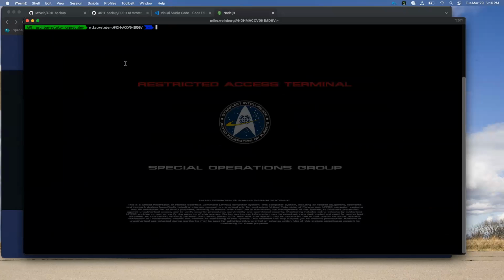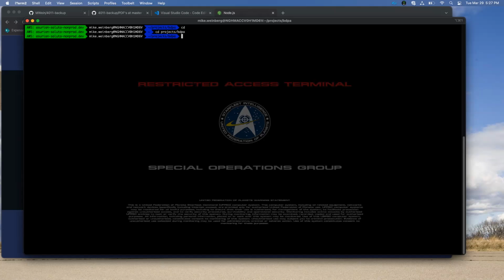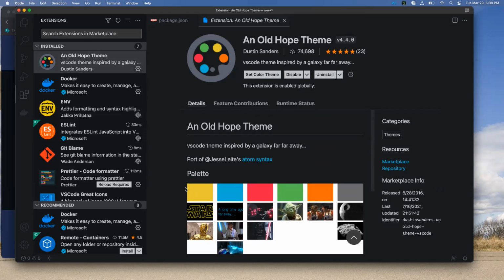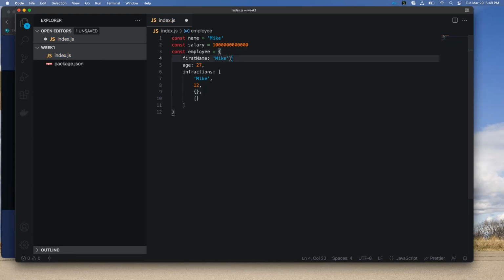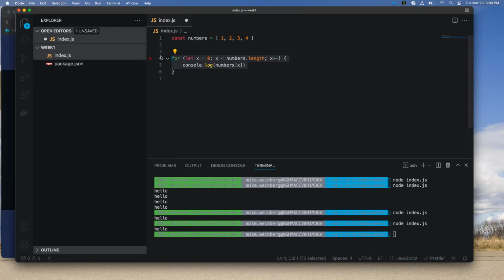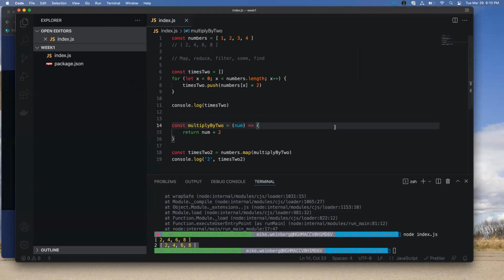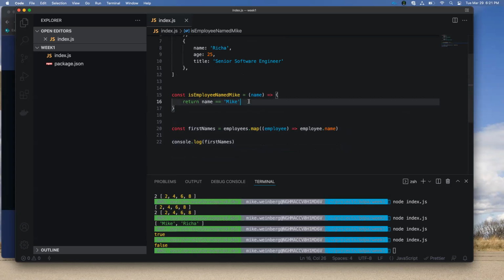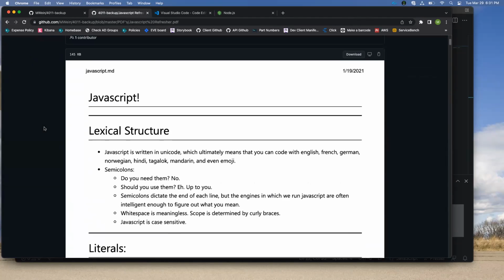Advanced 2022 Week 1